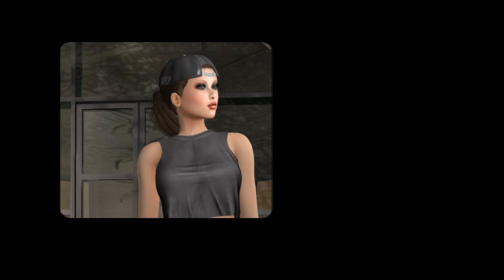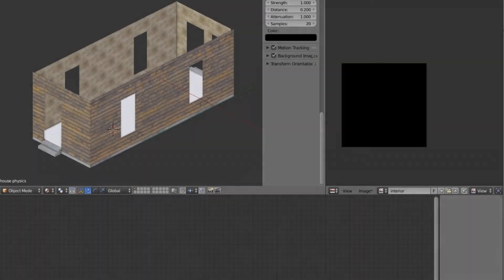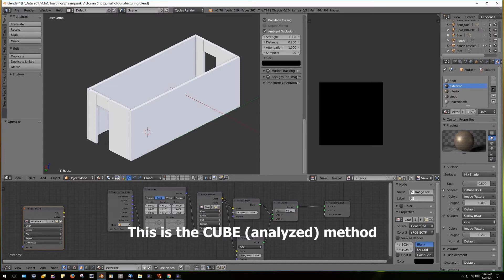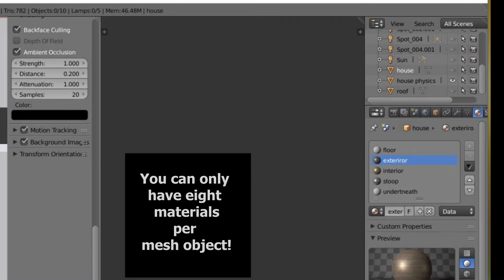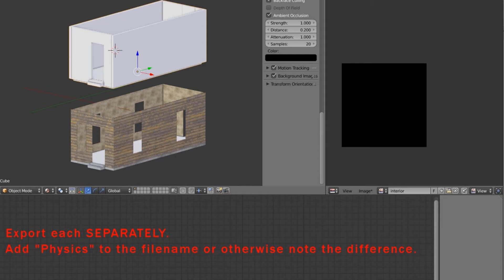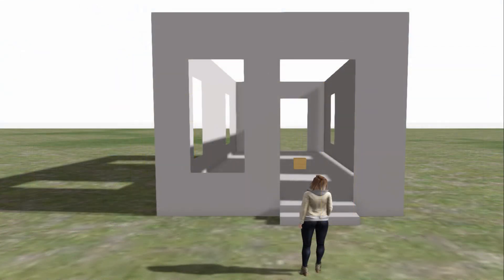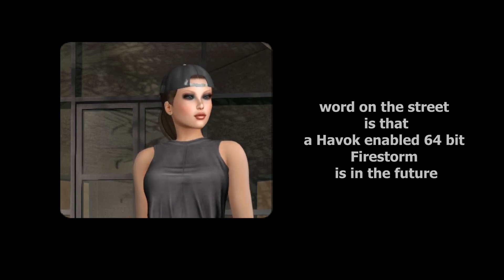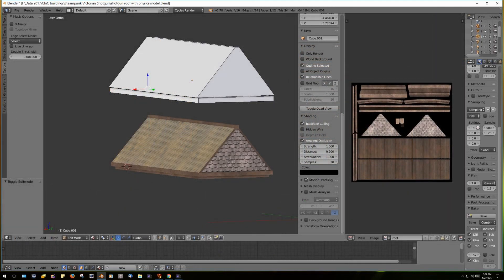House Physics for Second Life - Blender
A look at how to get through that  &%#@  doorway --- or better known as "you need to make a physics model, Dude!". Also a few other tips along the way.